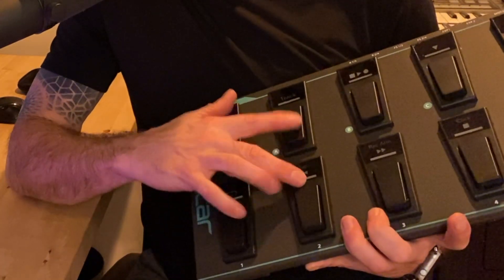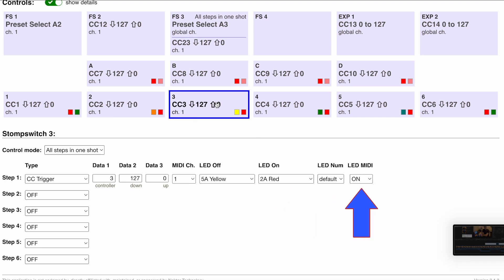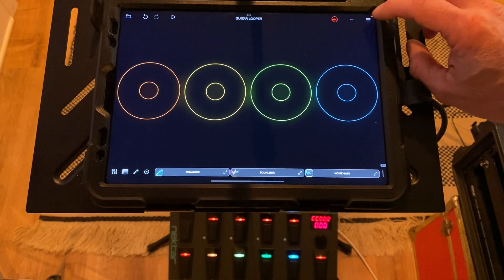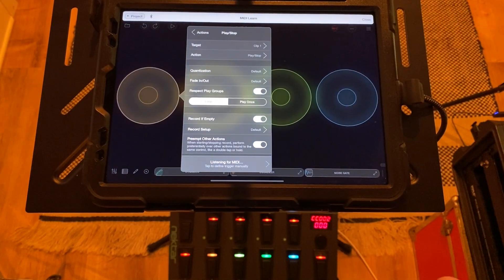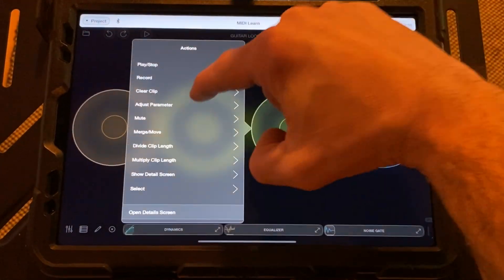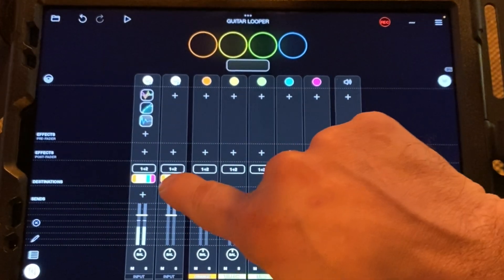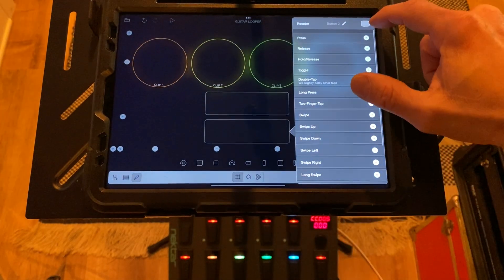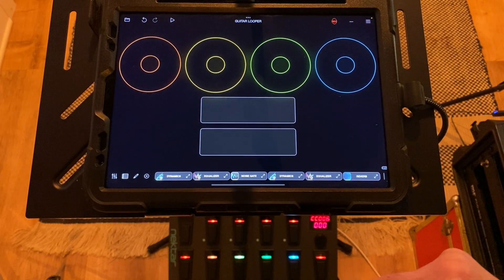HOW TO SET UP LOOPY PRO LIKE A BOSS LOOP PEDAL | NEKTAR PACER | TUTORIAL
How to set up Loopy Pro like a simple guitar(or any instrument) loop pedal with the Nektar Pacer midi controller. This is just one of many way to set up Loopy Pro. is also more you can do with the Pacer. In the example we set up Loopy similar to a Boss looper like the RC-300.

00:00 - Intro
01:19 - Pacer Editor
02:23 - Loopy Pro Settings
10:31 - Performance